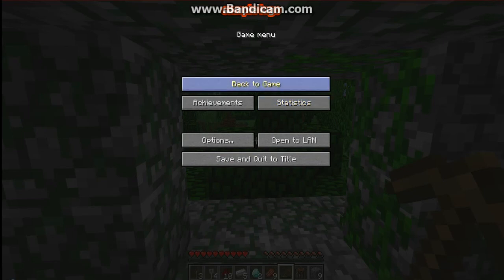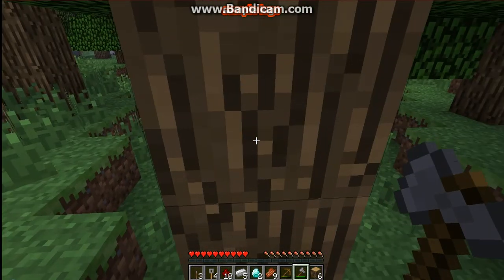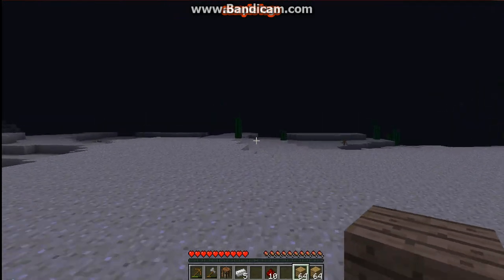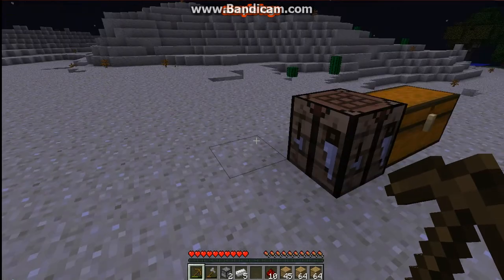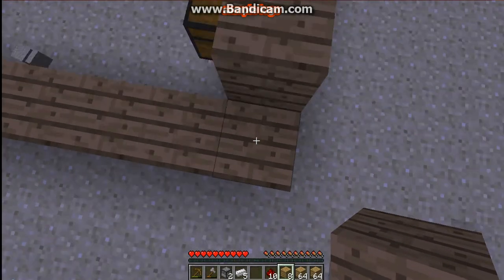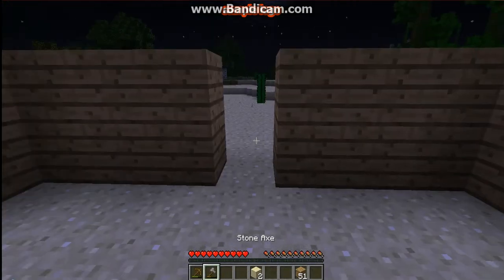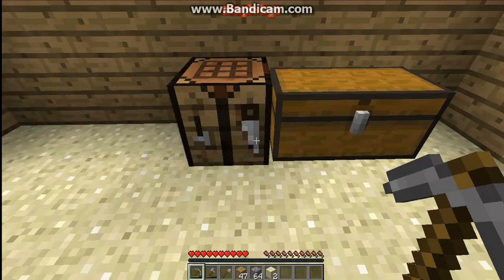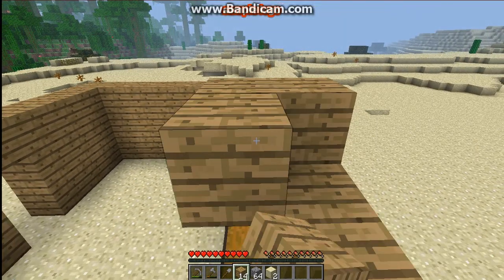Minecraft Lets Play: Part 2; Starting Out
Part two of my first lets play. Please leave a comment on what i should do in the next video.